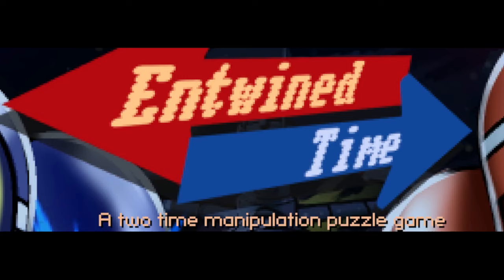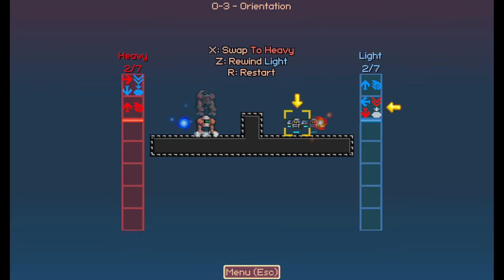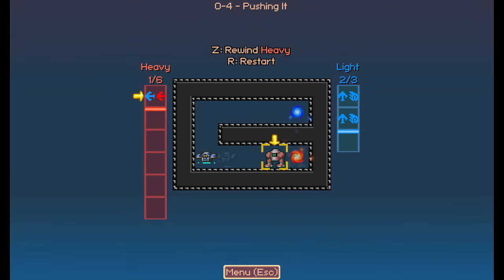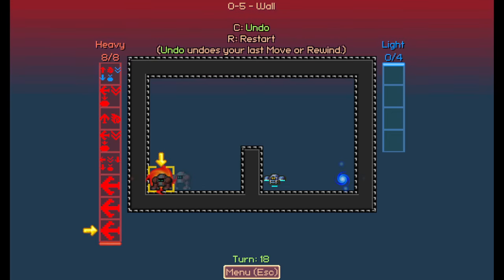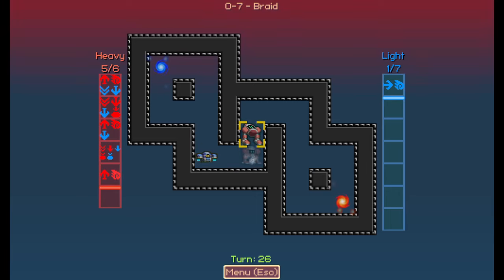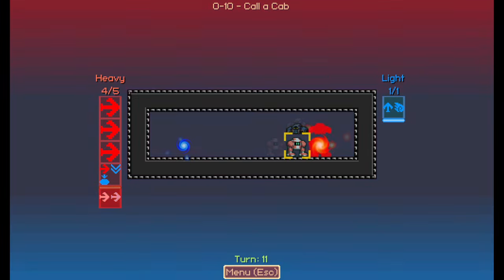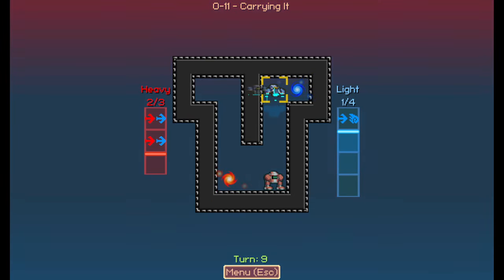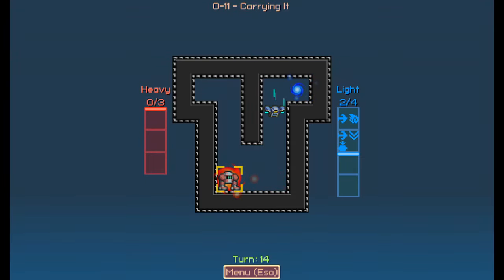Entwined Time - a puzzle game with two time dimensions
That's right, this is another game in the "cursed undos" genre. Each character has a list of actions, but you can undo characters at a different timing than you've used them, allowing for cursed interactions, and apparently this game was like a year in development and has 10+ chapters.